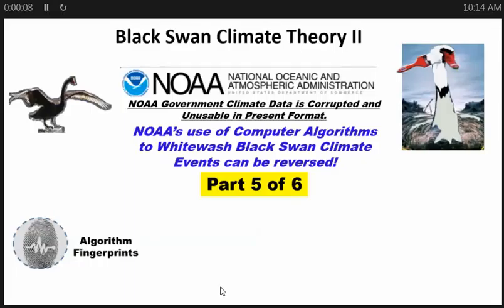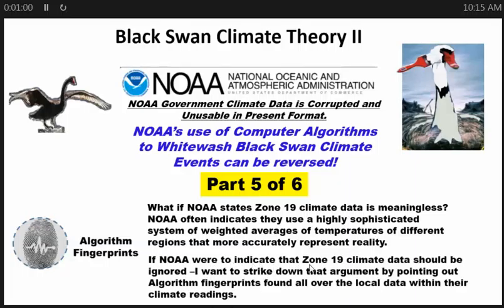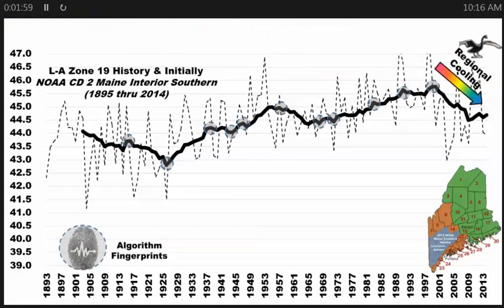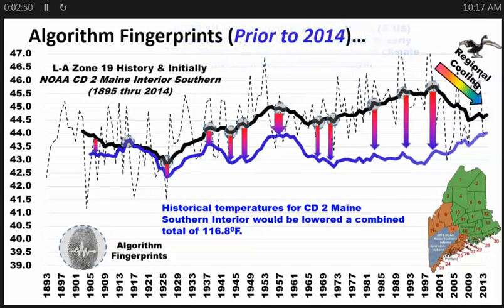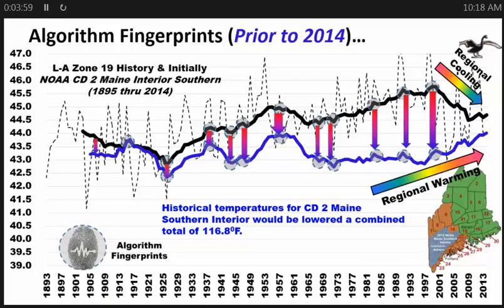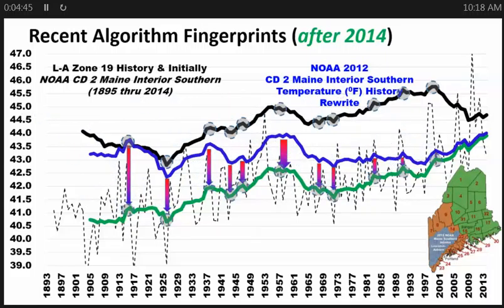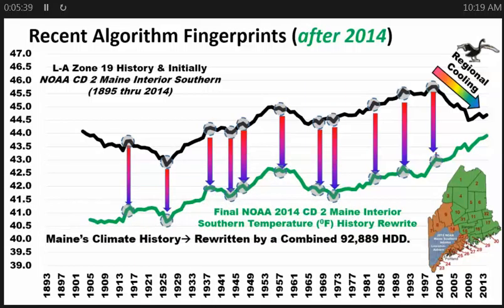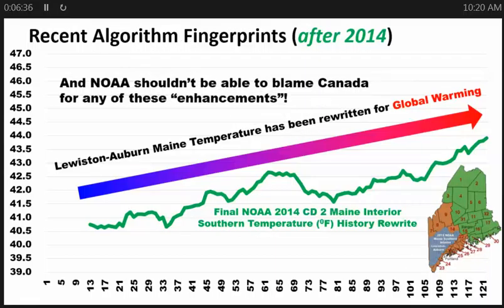Black Swan Climate Theory: Series II (5 of 6)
Black Swan Climate Theory: Series II Part 5 of 6.

In this six part video series, Engineering Physicist Michael W. Brakey further discusses the corrupt data being provided by the National Oceanic and Atmospheric Association in order to promote the theory of Global Warming.

This Series is a follow up to the earlier video series, which can be found

This link takes you to the presentation Michael W. Brakey did for the New Gloucester Economic Development Committee on 3/9/15. In it he discusses making homes and businesses more energy efficient.